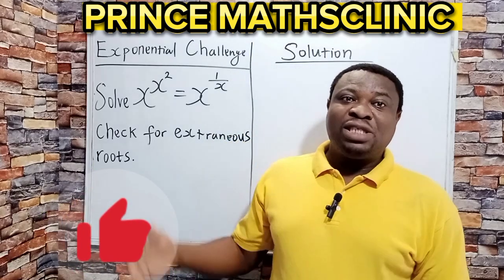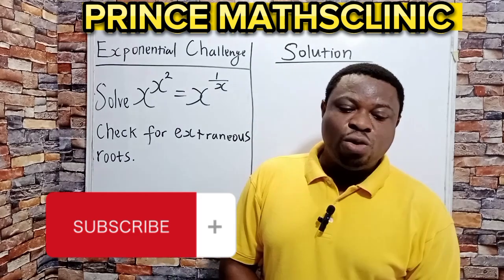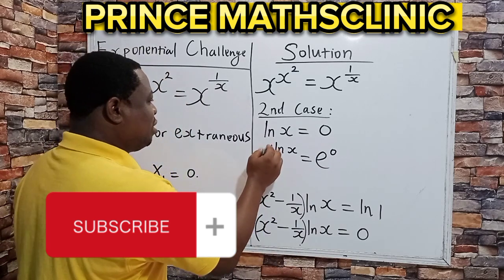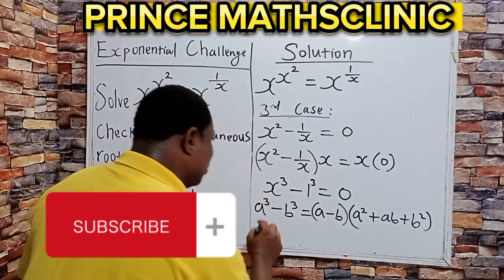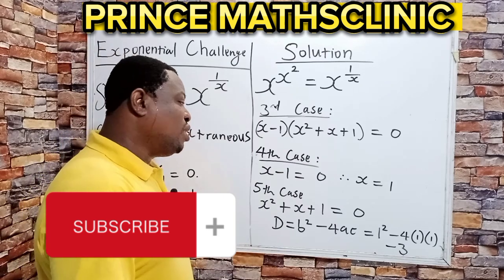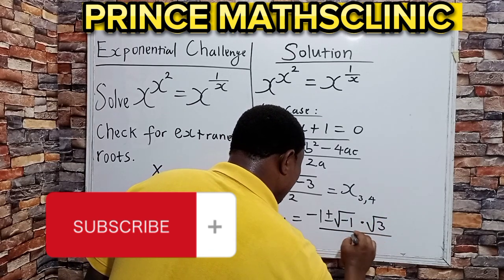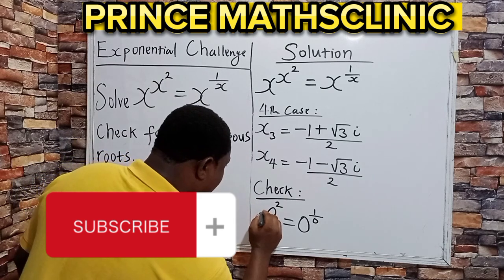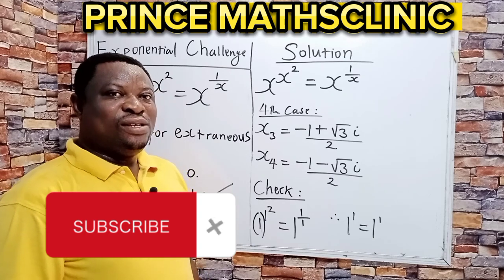Exponential challenge - Everything you need to know! || Exponential equation best practices Exposed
What are Exponential Equations?